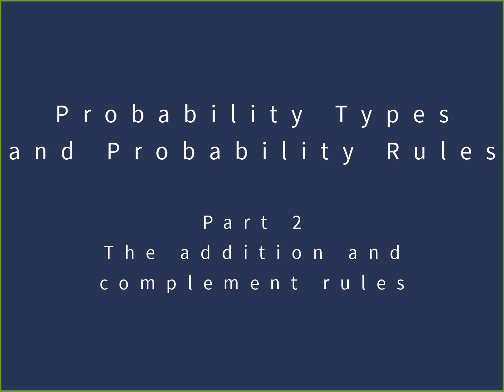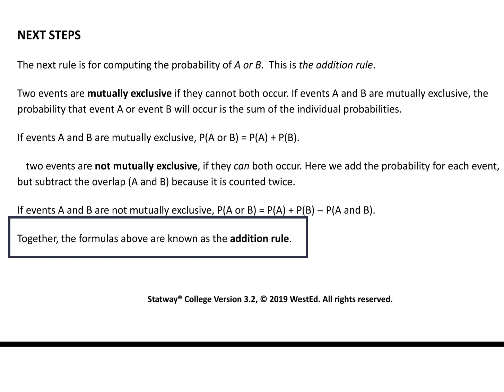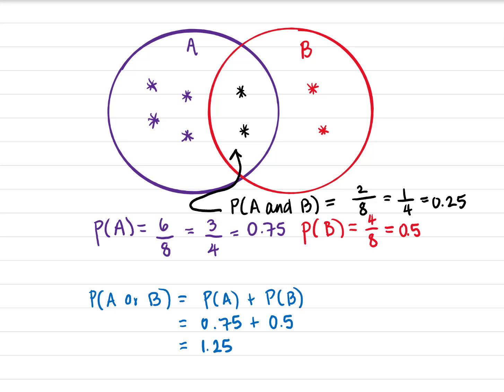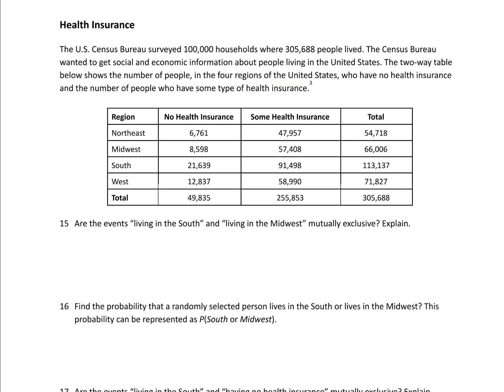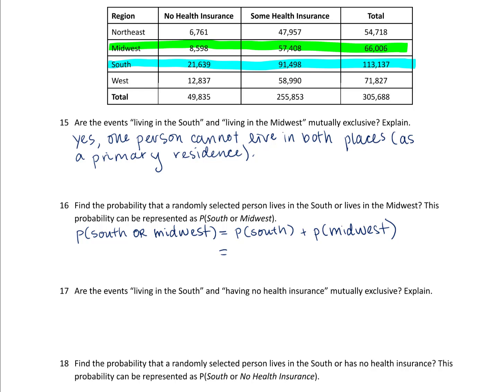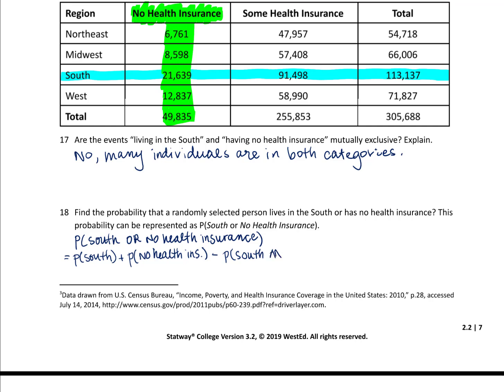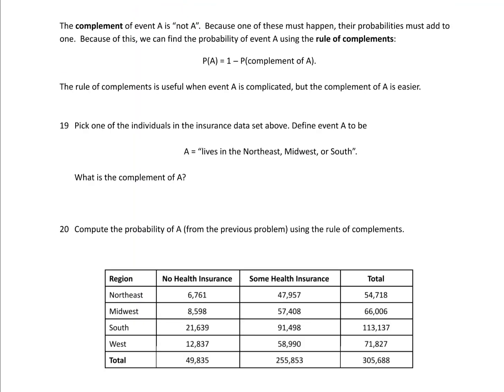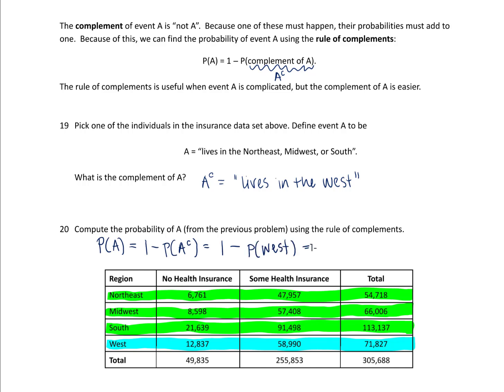2.2 Probability Types and Probability Rules Part 2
Learn more about probability rules: the addition and complement rules.